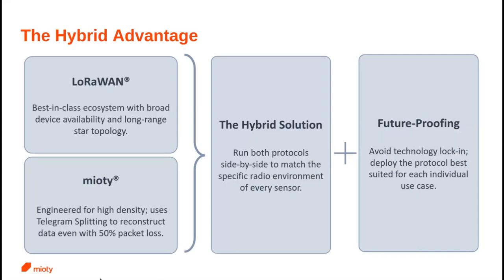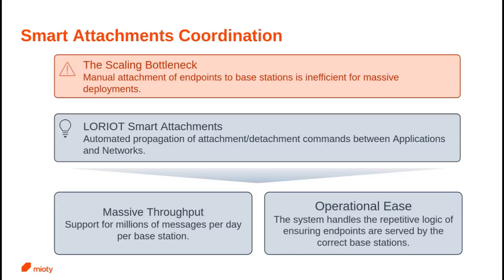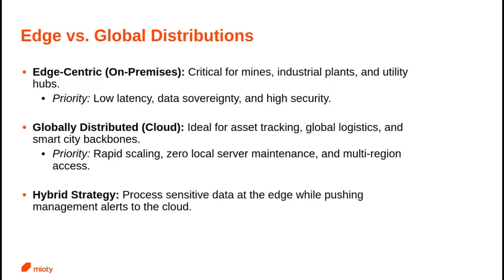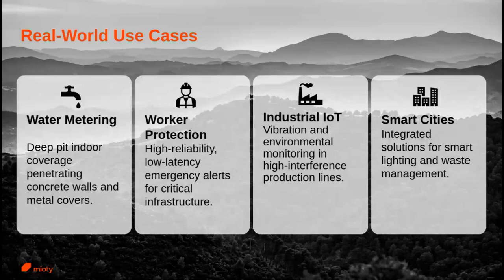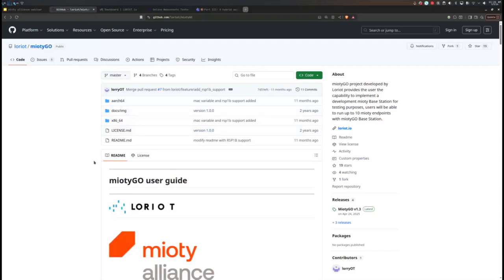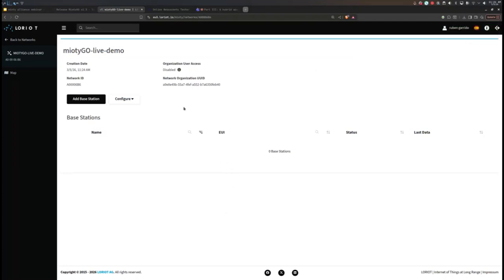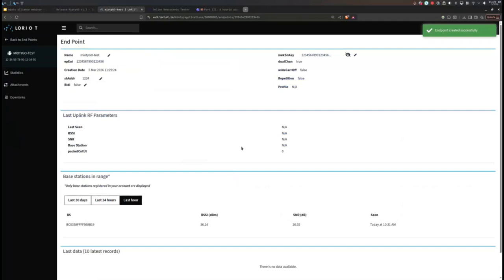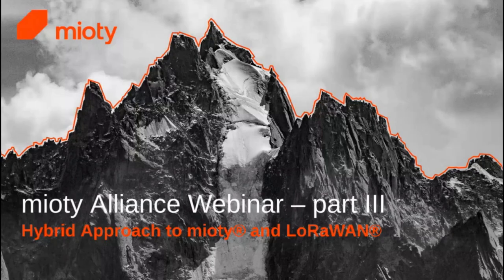Webinar Part III: A hybrid approach to the mioty® Backend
Part III: A Hybrid Approach to the mioty® Backend

In this third session of the mioty Webinar Series, Rubén Garrido and Rafael Domenech from LORIOT take a deep technical look at the backend architecture behind production-ready mioty deployments.

This compact session focuses on the core infrastructure required to operate scalable LPWAN networks, including backend services, hybrid network server architecture, deployment models, and a live demonstration of a complete end-to-end data path.

The speakers introduce LORIOT’s hybrid Network Management System, which integrates both mioty and LoRaWAN server capabilities into a single scalable and secure infrastructure. The webinar explains how this hybrid approach allows operators to support mixed LPWAN technologies while maintaining a unified operational environment.

You will learn how the mioty Service Center and Application Center coordinate base stations, devices, and application data, enabling everything from small proof-of-concept networks to large-scale commercial deployments.

The session also explores backend deployment strategies, comparing:

• Cloud-hosted deployments
• On-premises installations
• Hybrid architectures

The discussion highlights the trade-offs between these models, including security, compliance, scalability, and operational considerations for both edge-centric deployments and globally distributed networks.

A key highlight of the webinar is a live demonstration using miotyGO, LORIOT’s open-source mioty Base Station implementation. The demo shows how developers can prototype a mioty network using general-purpose hardware such as Raspberry Pi systems or SDR-based frontends, and how the gateway connects to the mioty backend components to route telemetry data into application systems.

The webinar concludes with real-world use cases demonstrating how mioty backend infrastructure supports IoT solutions across multiple industries, including:

• High-density telemetry networks
• Environmental monitoring
• Infrastructure and utility management
• Large-scale sensor deployments requiring reliable long-range, low-power communication

Whether you are designing backend services for a new IoT platform, integrating mioty into an existing network infrastructure, or evaluating scalable LPWAN architectures, this session provides practical insight into hybrid server strategies and real deployment workflows.

Speakers
Rubén Garrido – Embedded Software Developer, LORIOT
Rafael Domenech – Head of Product, LORIOT

About mioty

mioty is a robust LPWAN technology designed for massive IoT deployments. Its telegram splitting transmission technology enables reliable communication even in dense and interference-heavy radio environments.